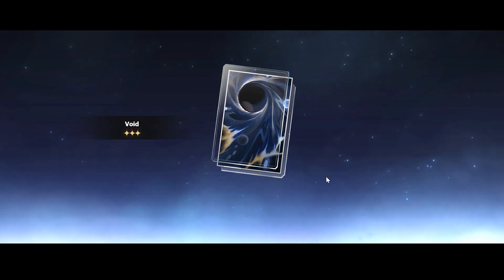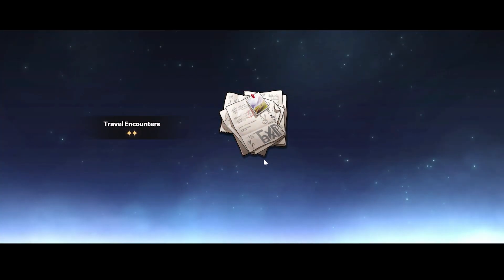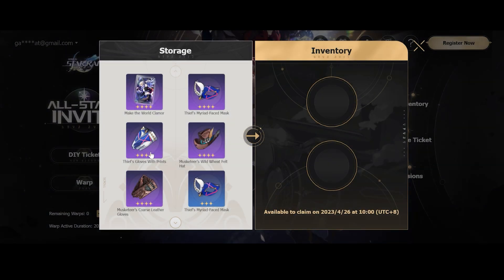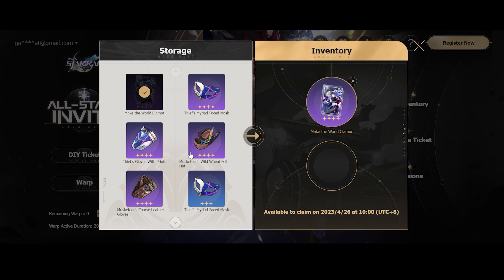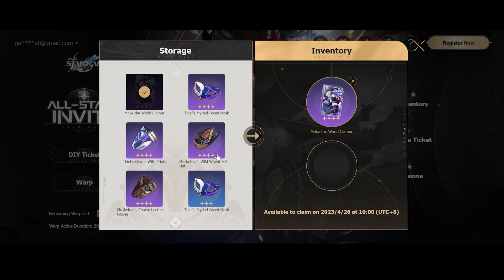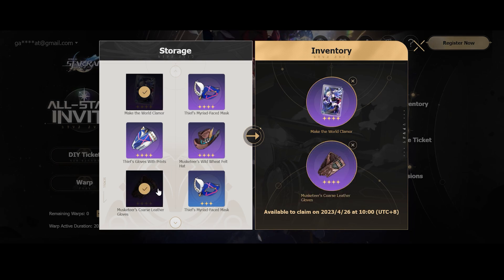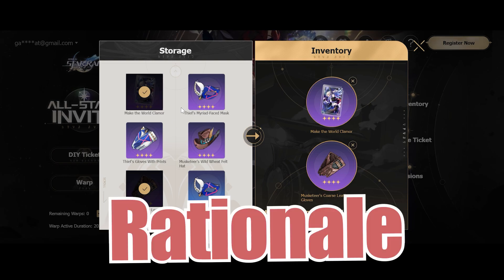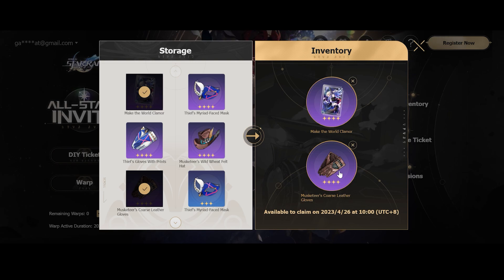Which Web Event Reward to Pick in Honkai Star Rail? (All-Stars Invite Guide)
Which Relic is better? Thief or Musketeer

Cheers, EODGamer.

Thank you to our channel member(s) for supporting the channel:
Ven72, Elus1ve